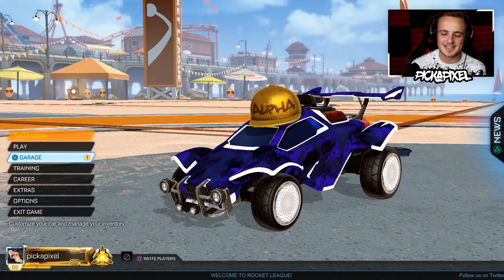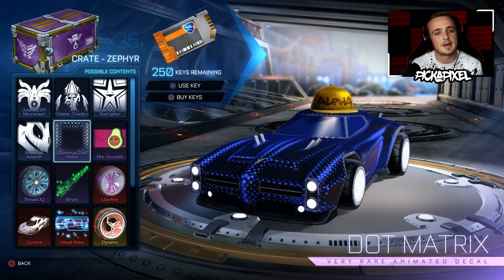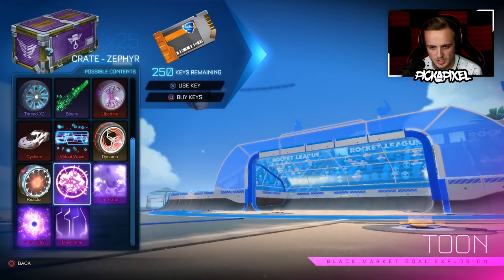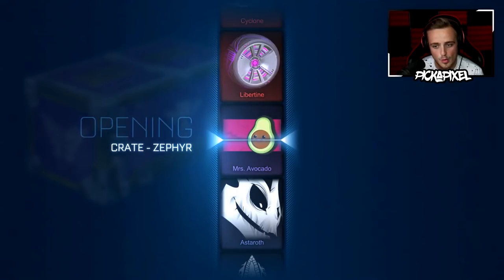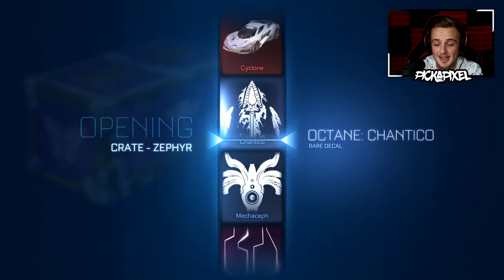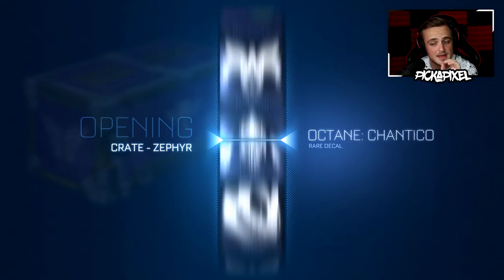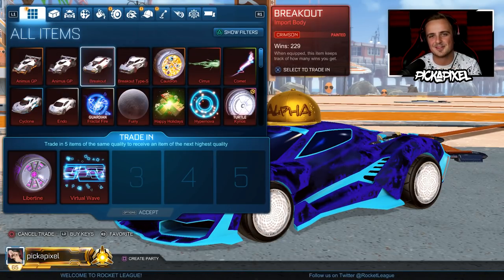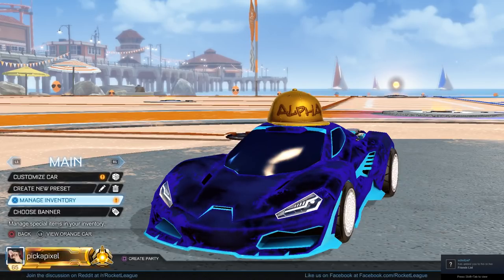WHAT A WAY TO START! | Opening 25 BRAND NEW Zephyr Crates In Rocket League! [This Crate Is INSANE!]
Some of the AWESOME items in the new zephyr crate!
Singularity [Black market goal explosion]
Mainframe [Black market decal]
REACTOR [Exotic wheels]
DYNAMO [Exotic wheels]
Cyclone [Import battle car]